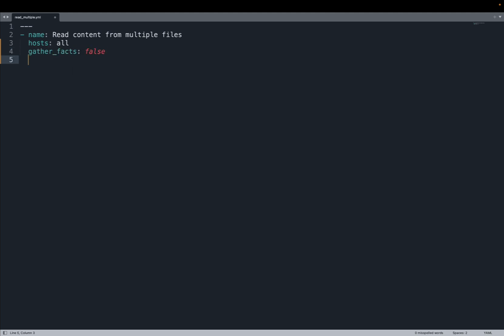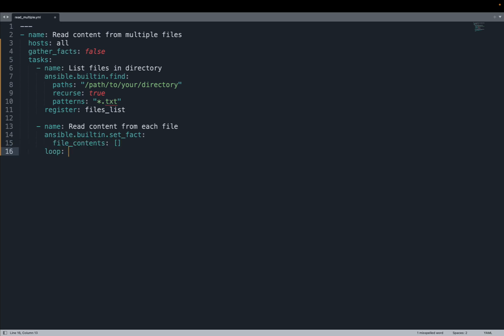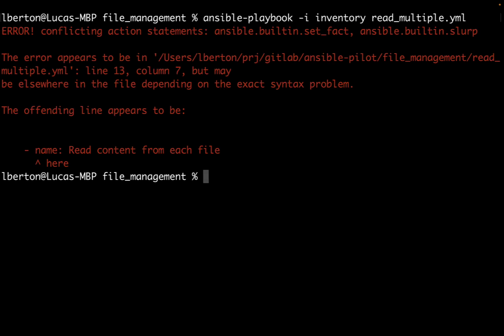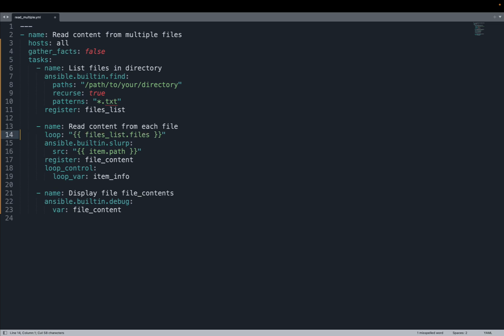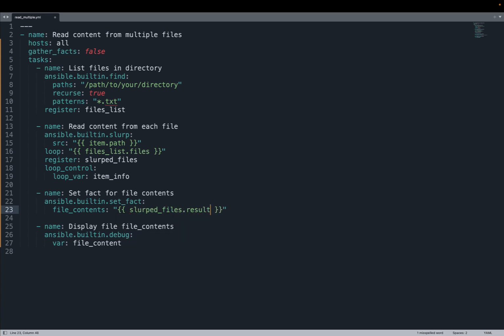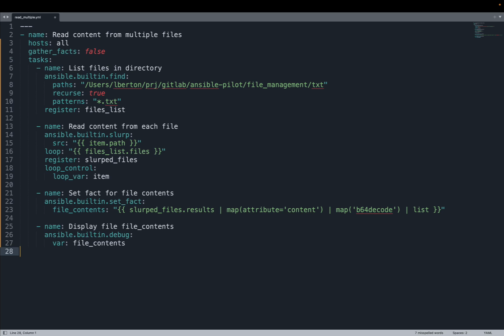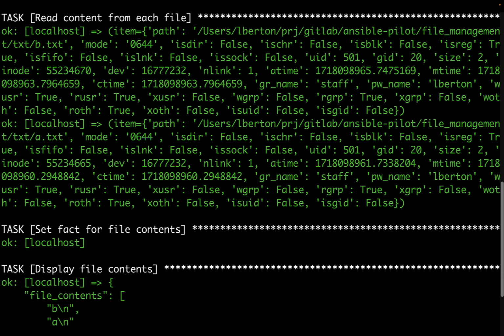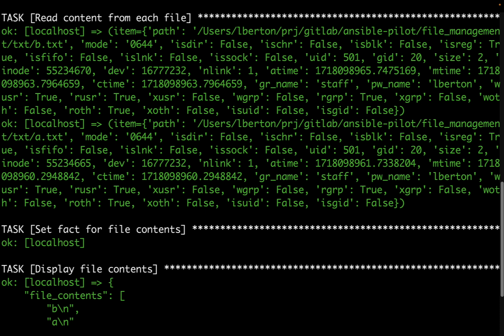Automating File Reading with Ansible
How to use find, slurp, and debug to read and display all the text files in a directory.

200+ Automation Examples For Linux and Windows System Administrators and DevOps

200+ Automation Examples For Linux and Windows System Administrators and DevOps